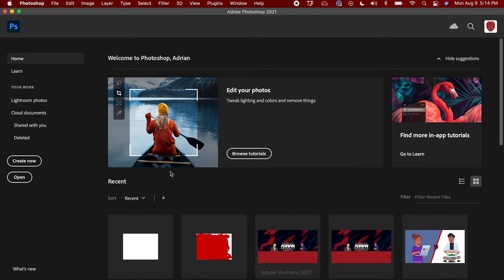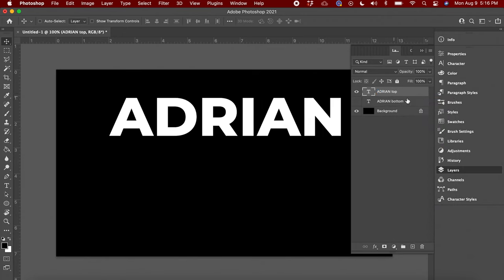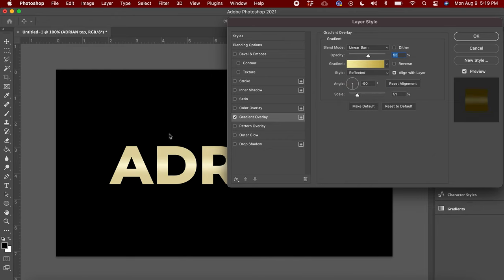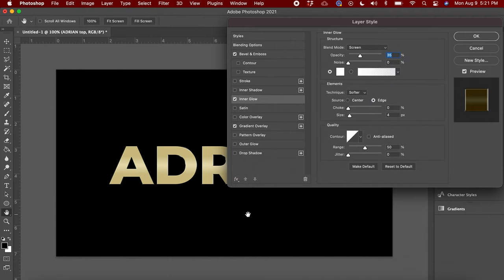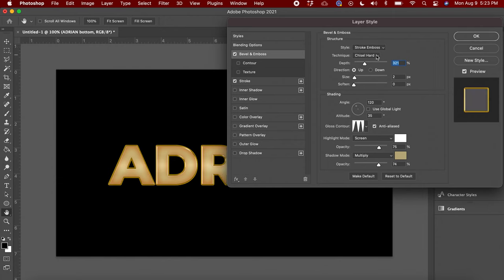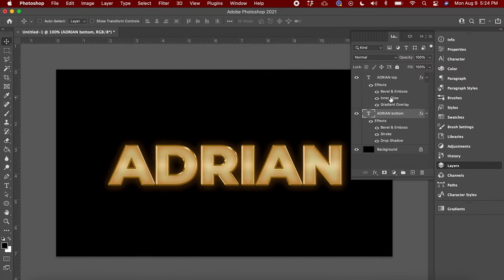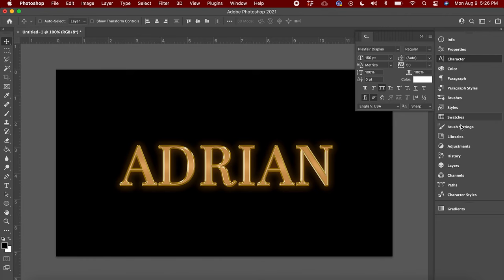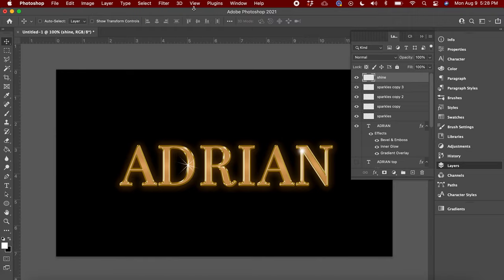Photoshop Gold Text Effect Tutorial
Feeling fancy? want to make your brand feel luxurious? Lucky for you these things are wrapped into one bold and GOLD Effect. For graphic designers, and noteworthy companies alike we recommend the Gold Text Effect. Gold gives off that feeling of premium and much like the content you find here premium is important.

Congratulations!